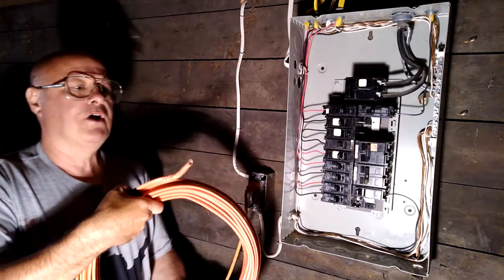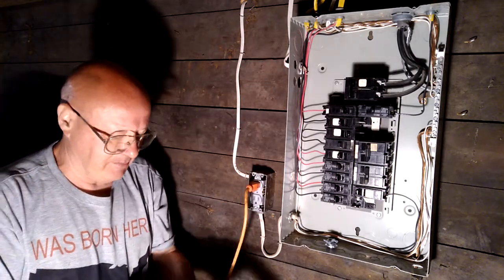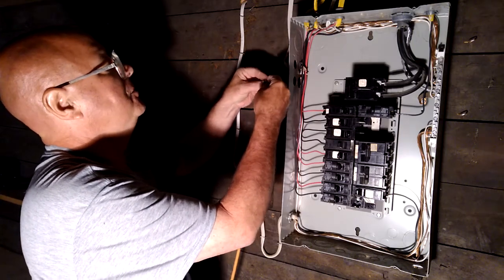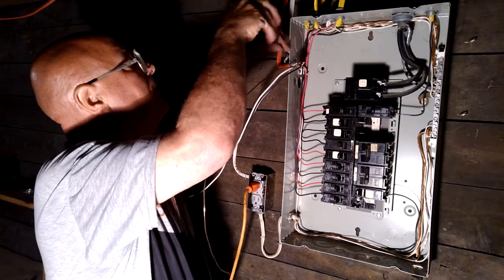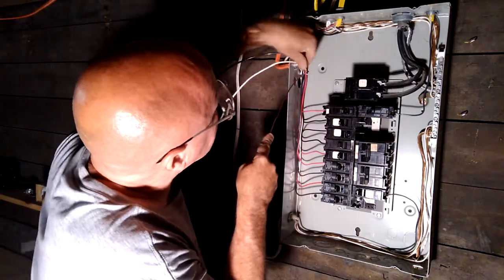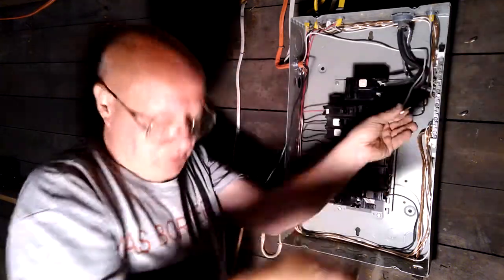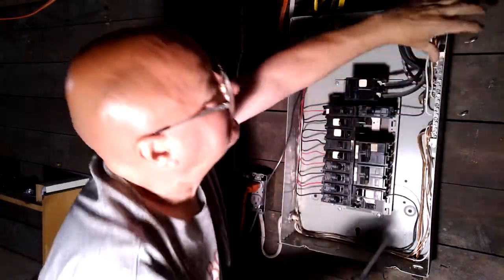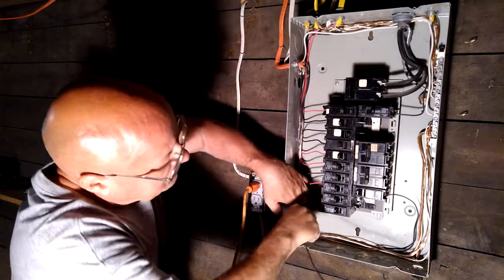part 1- electrical installation wiring a 120v. 30 amp circuit from the panel for a R.V.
electrical installation consult with codes before doing electrical work wiring a 30 amp 120 volt circuit for a rv receptacle